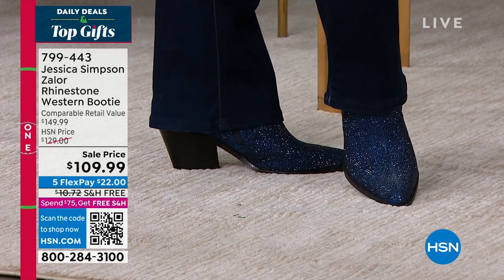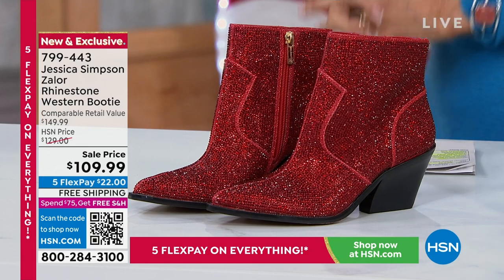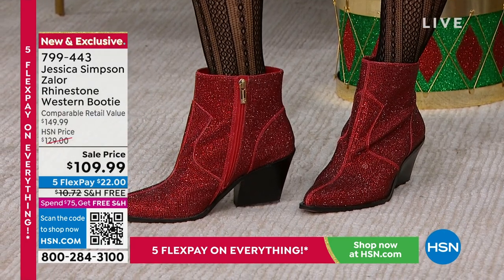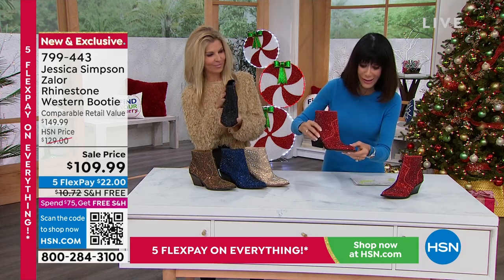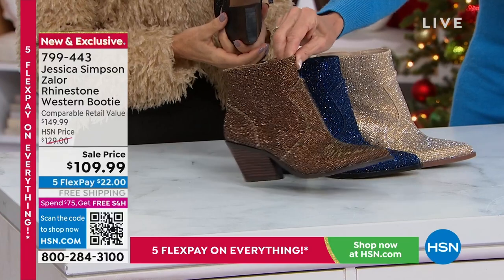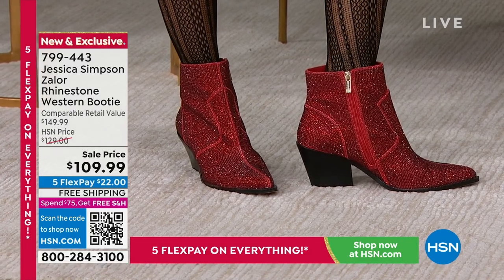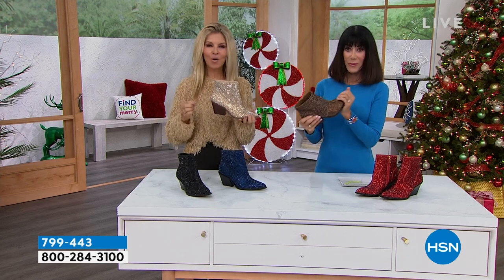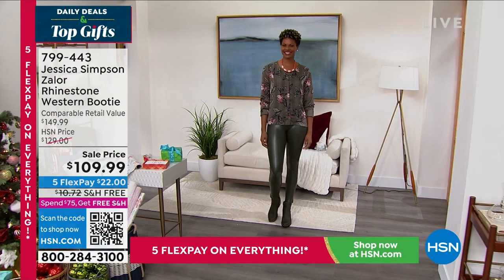Jessica Simpson Zalor Rhinestone Western Bootie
Subtle yet stylish, the glitter rhinestone detail on this westernstyle bootie by Jessica Simpson is just enough for your cold weather daytonight looks.